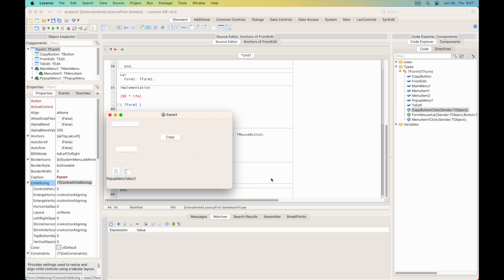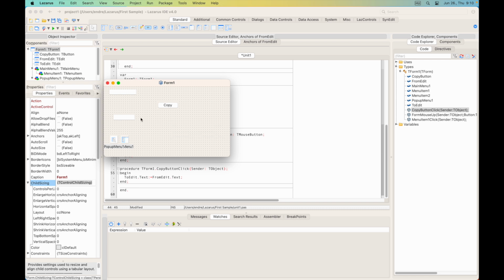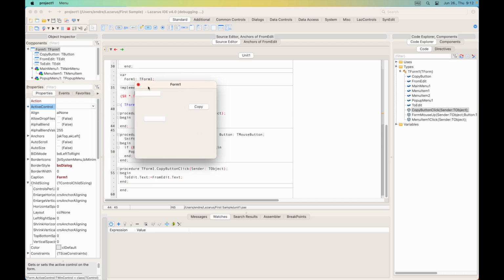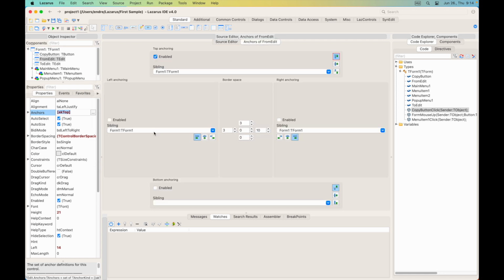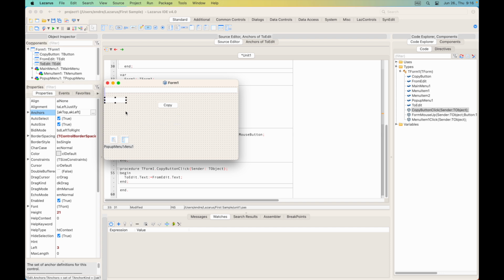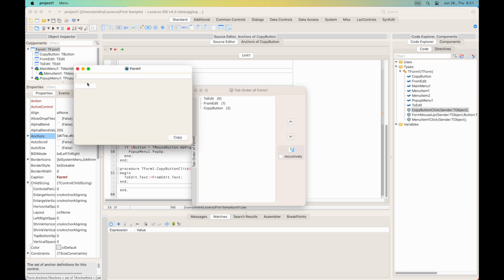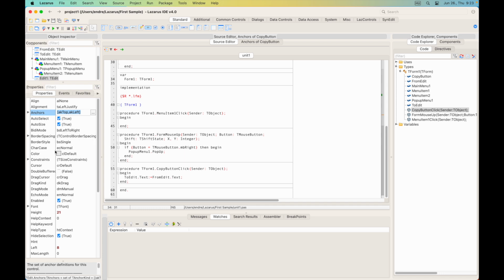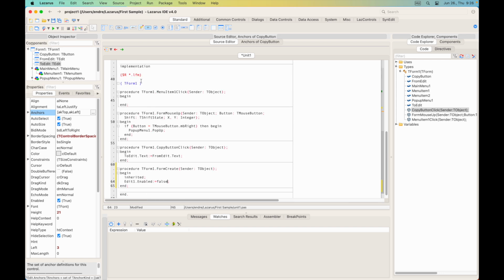Form editor of Lazarus (Free Pascal). How to create application user interfaces.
Lazarus' form editor is the first element of the IDE what you need to use, when you want to create an application. Setting up your user interface is one the key thing.

In this tutorial you can learn the basics of editing your form, adding elements, linking them together and using anchors to place the elements correctly, when a form is resized. Tab order is the second thing which you need to control when elements are placed on the form and the user is circling through the elements with the TAB key.

Once these are setup, you can put the code behind the scene.